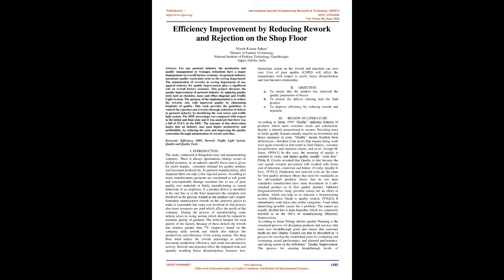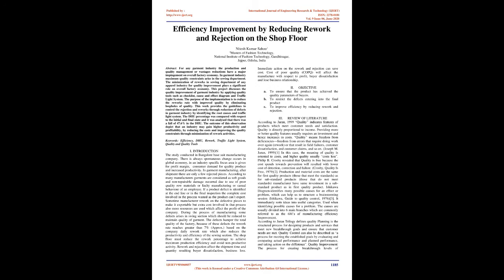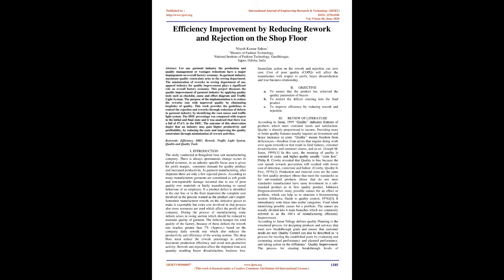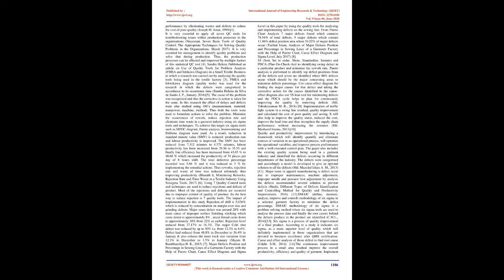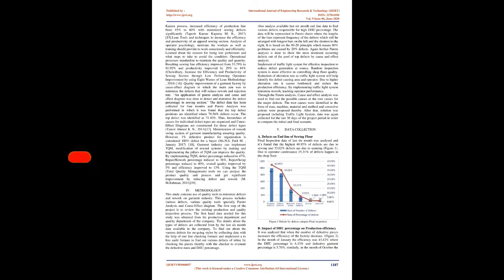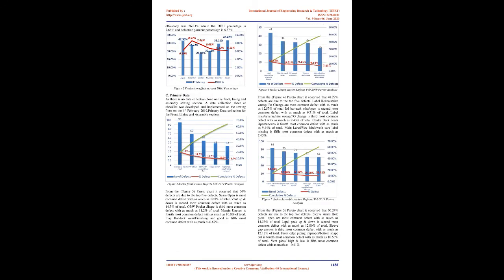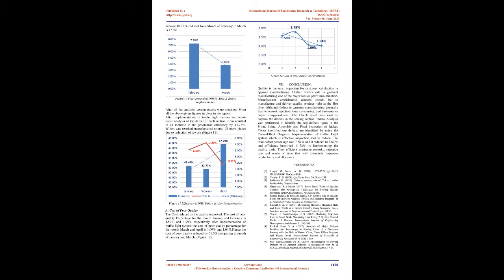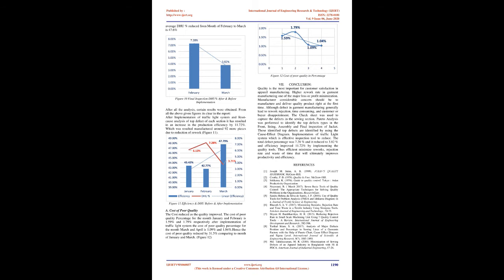Efficiency Improvement by Reducing Rework and Rejection on the Shop Floor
Nitesh Kumar Sahoo

For any garment industry the production and quality management or wastages reductions have a major impingement on overall factory economy. In garment industry maximum quality constraints arise in the sewing department. The minimization of reworks in sewing department of any apparel industry for quality improvement plays a significant role on overall factory economy. This project discusses the quality improvement of garment industry by applying quality tools such as checklist, cause and effect diagram and Traffic Light System. The purpose of the implementation is to reduce the reworks rate with improved quality by eliminating loopholes of quality. This work provides the guidelines to control the rejection and reworks through reduction of defects in garment industry by identifying the root causes and traffic light system. The DHU percentage was compared with respect to the initial and final state and it was analysed that there was a fall of 47.6% in the DHU. The outcome of this observation depict that an industry may gain higher productivity and profitability, by reducing the costs and improving the quality constraints through minimization of rework activities.